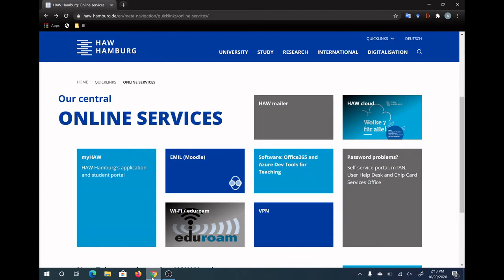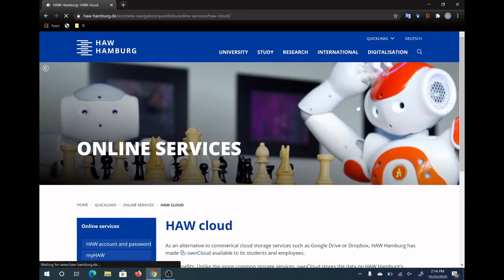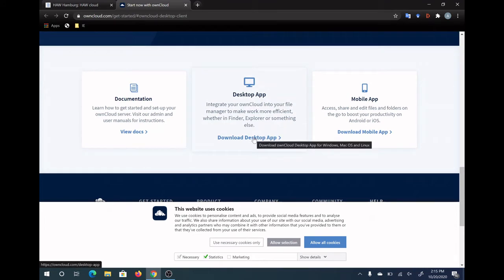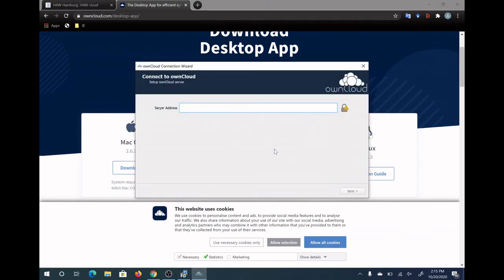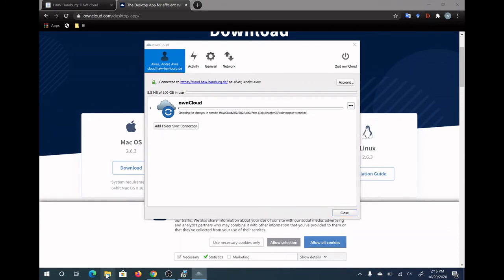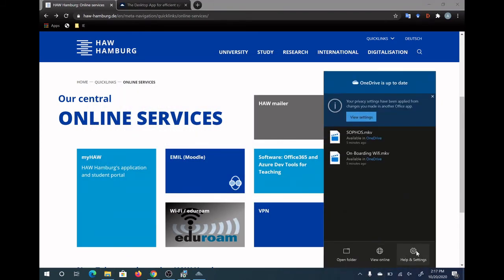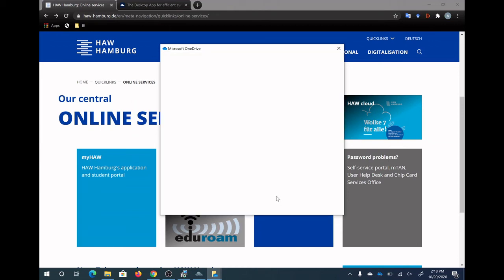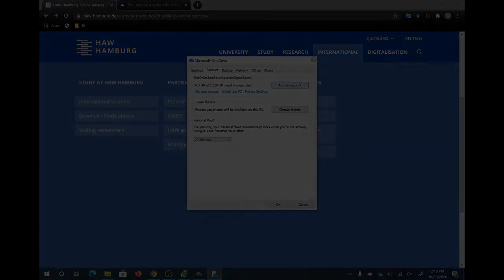Cloud Storage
A step-by-step guide to setting up HAW-provided cloud storage (both HAW Cloud and Microsoft OneDrive) on your personal computer.